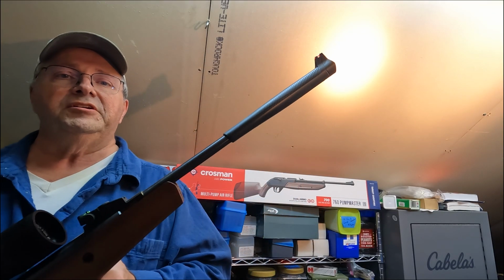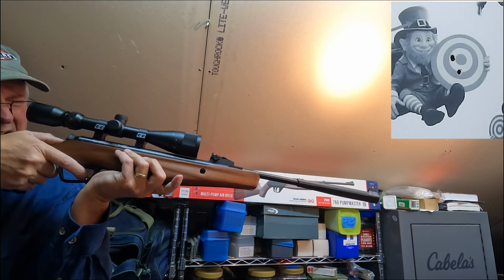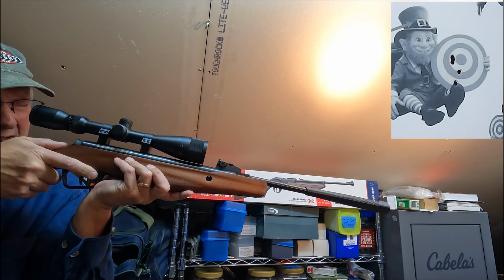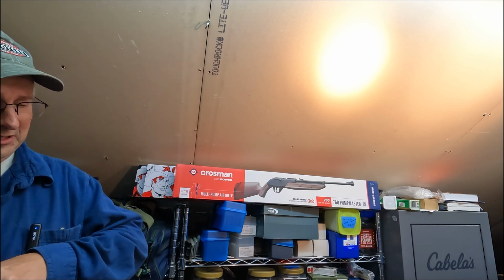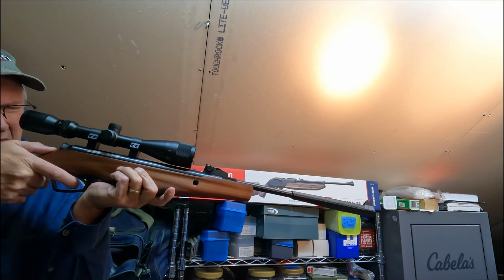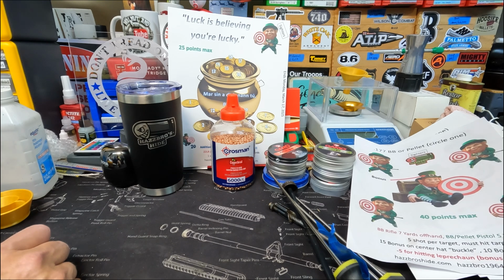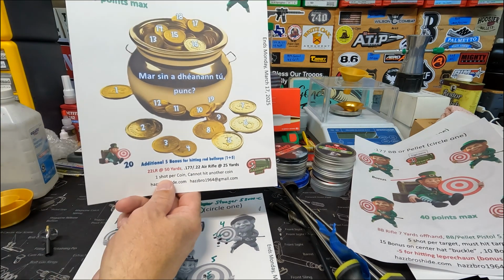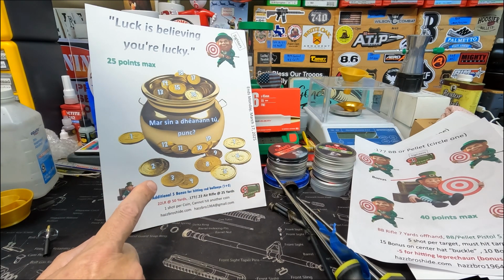Hazzbro's St Patrick's Day Challenge Stoeger S3000 C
web hazzbroshide. You know the rest…
2025 St Patty's Challenge 1984 Red Ryder